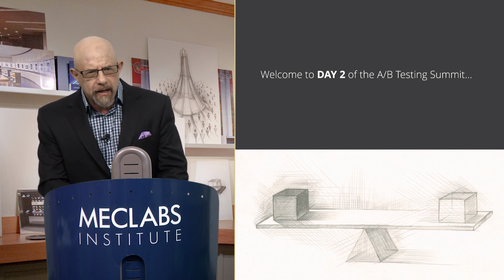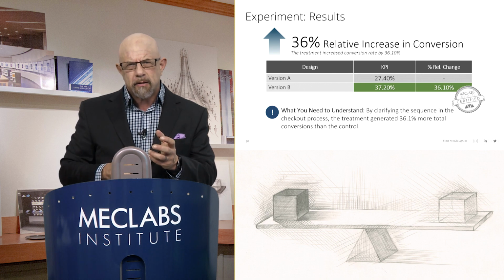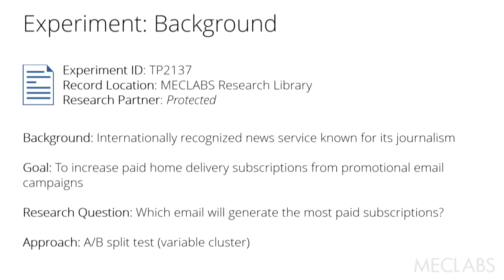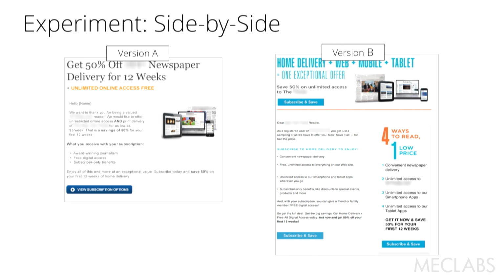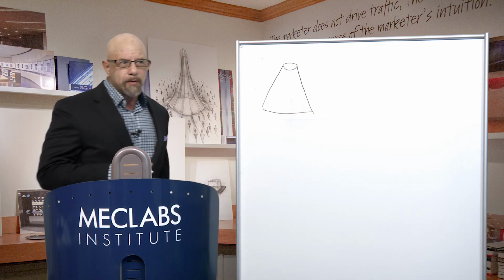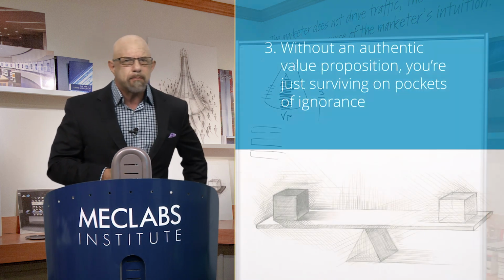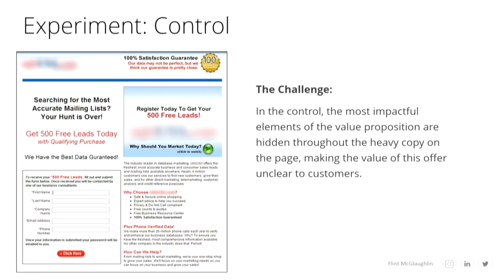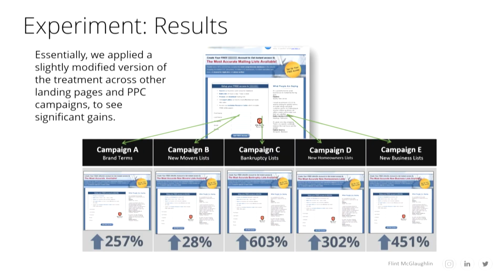Flint McGlaughlin - A/B Testing Summit 2019 Keynote - A/B Testing Swipe Files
A/B Testing Swipe Files: Transformative discoveries from 73 marketing experiments to help you increase conversion

Flint McGlaughlin
Managing Director, MECLABS Institute